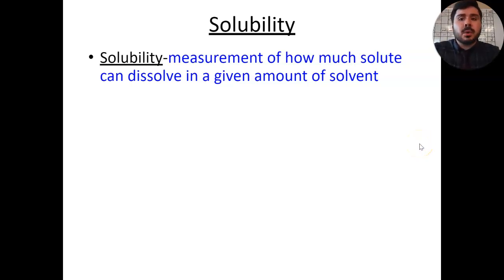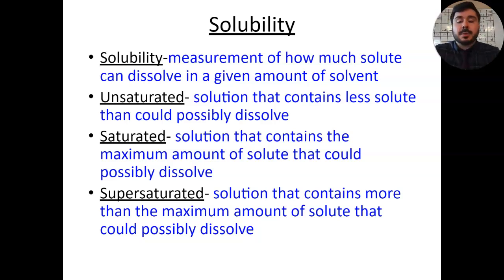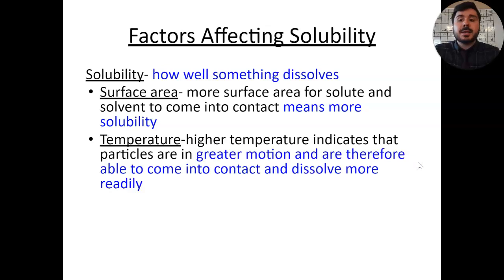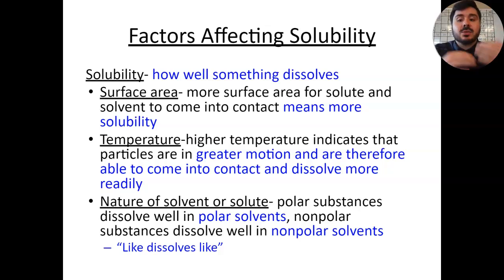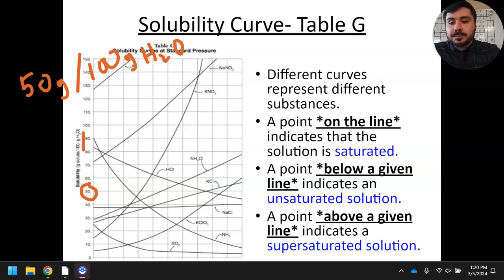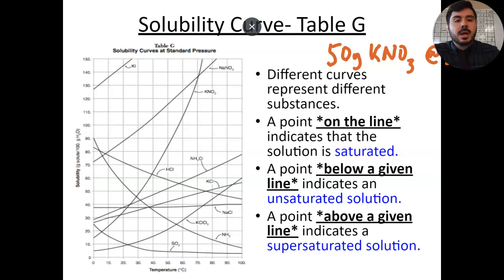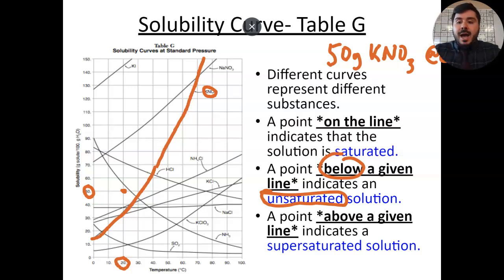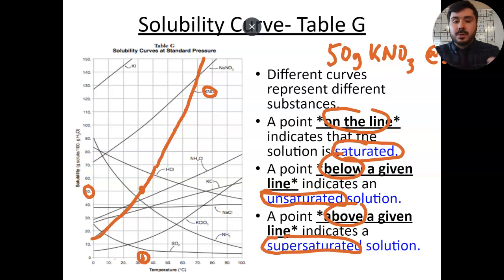Chapter 13: Lecture Video #4